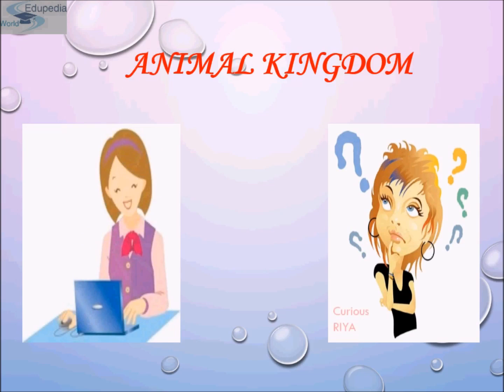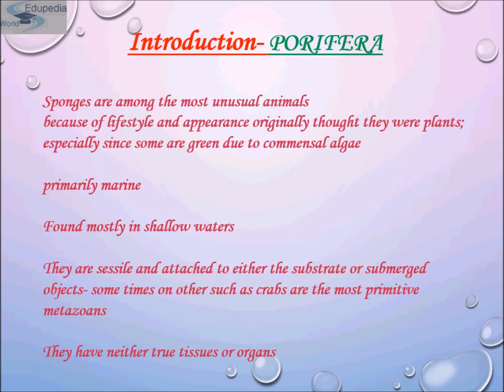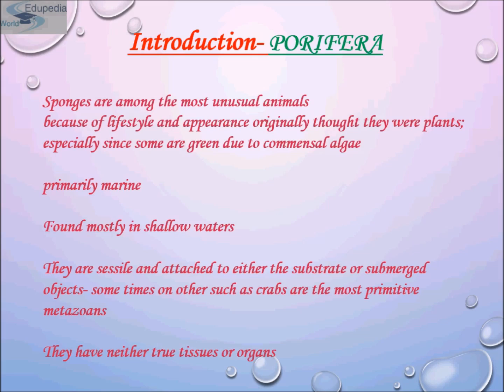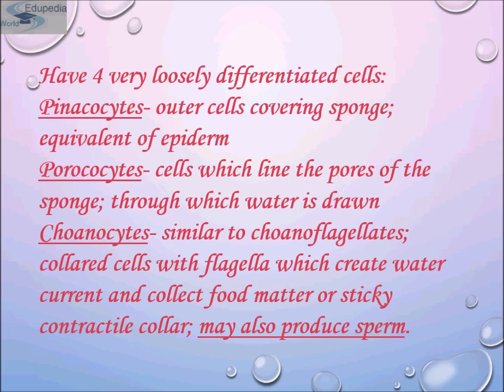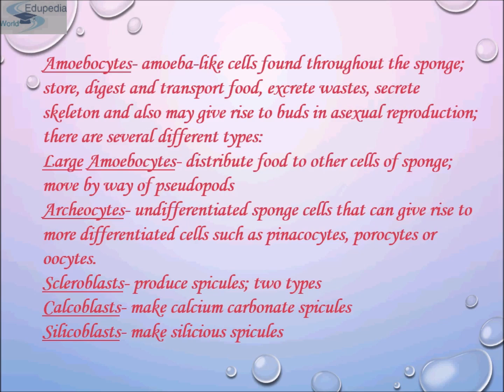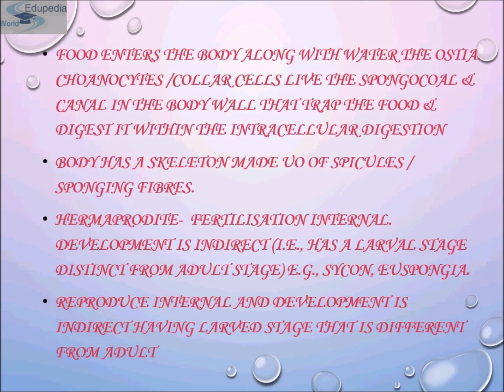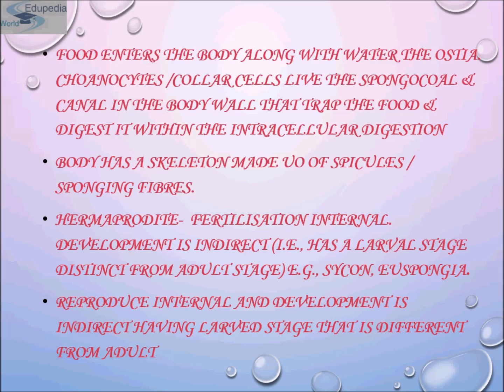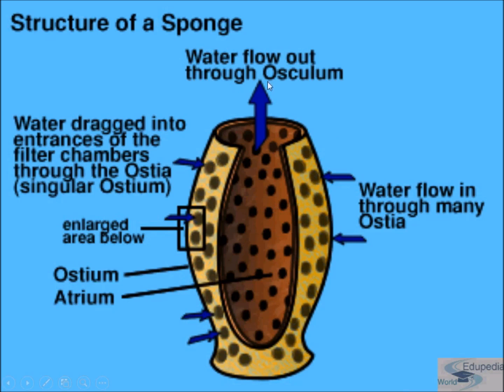Animal Kingdom | Phylum - Porifera l Detailed Explanation | Structure Of A Sponge | Part 2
Biology (Zoology-11th Grade): Animal Kingdom (Phylum -Porifera);

~ Animal Kingdom

Topic Covered :

1. Phylum-Porifera
    - Introduction to Porifera : 00:00:20 - 00:05:43
    - Phylum Porifera : 00:05:45 - 00:09:08
    - Four very loosely differentiated cells :
      a.  Pinacocytes;
      b. Porococytes;
      c. Choanocytes;
      d. Amoebocytes

2. Structure of a Sponge : 00:09:08 - 00:12:01